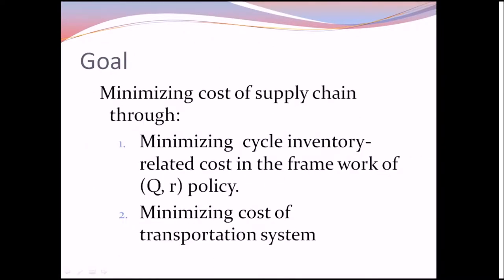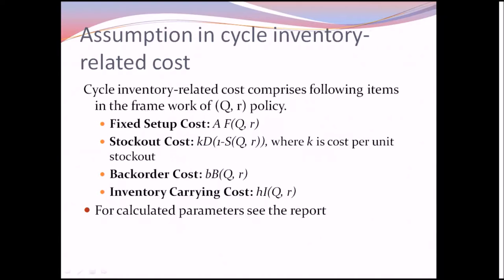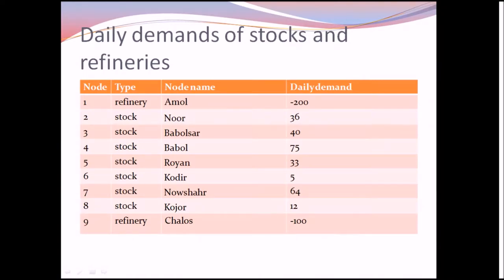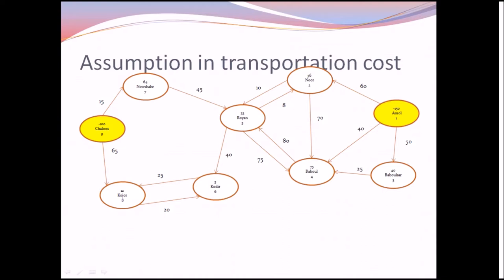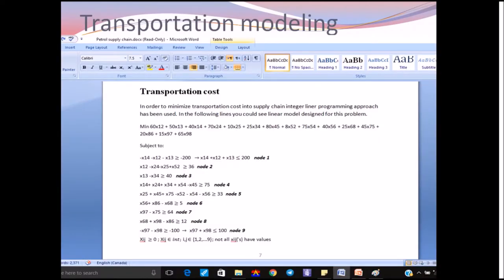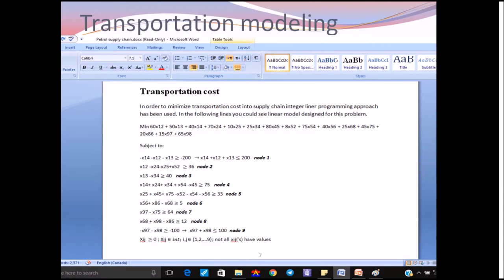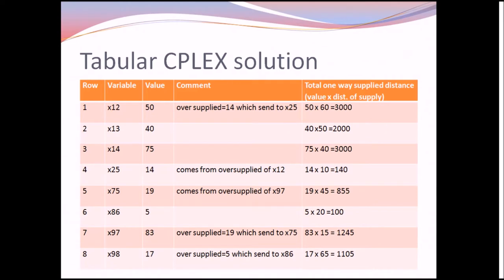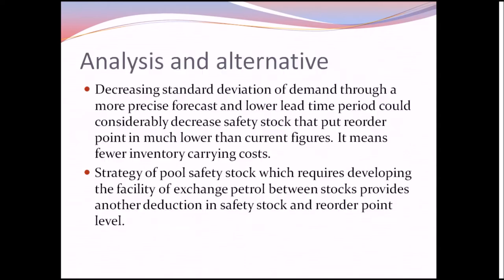Petrol Supply Chain